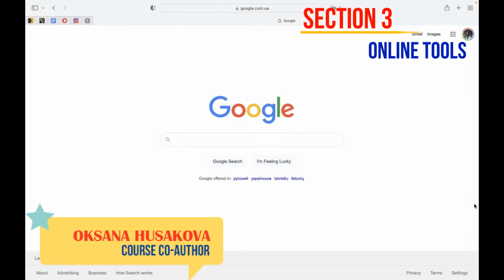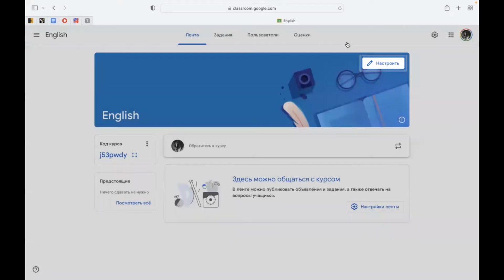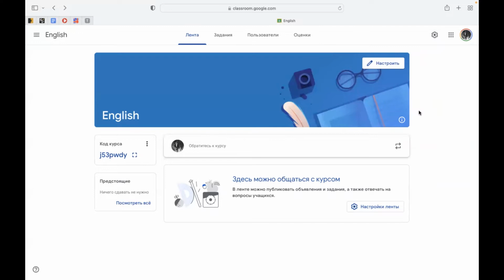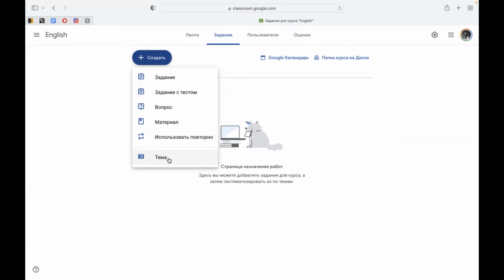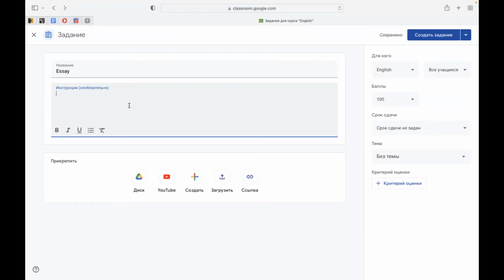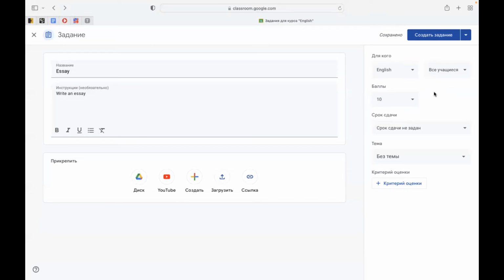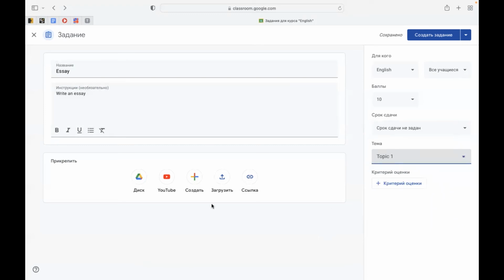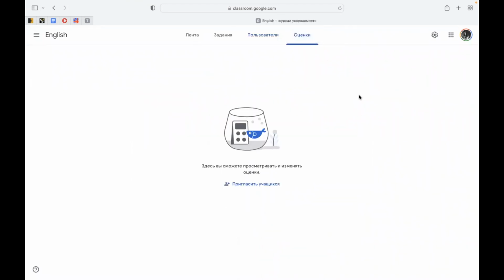Video 4 is about Google Classroom/Section 3 «Online Tools» by Oksana Husakova